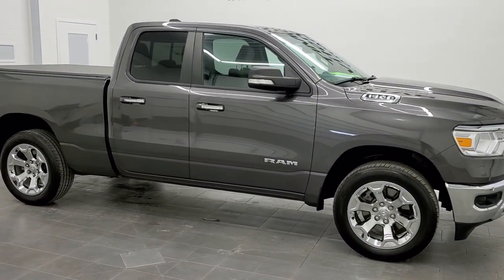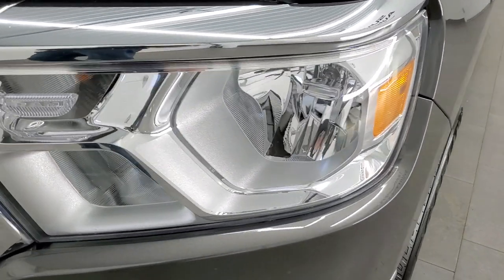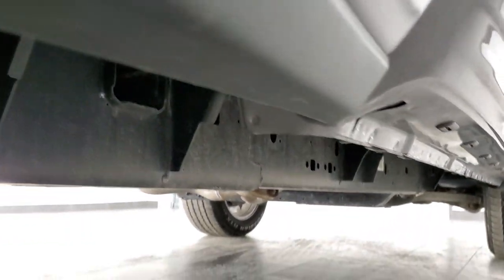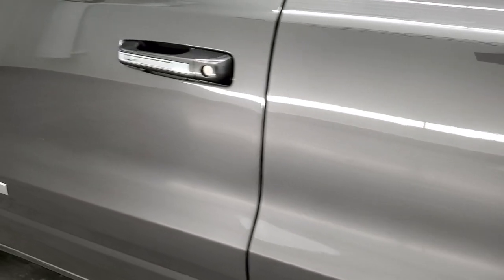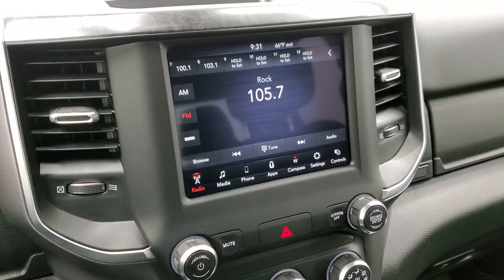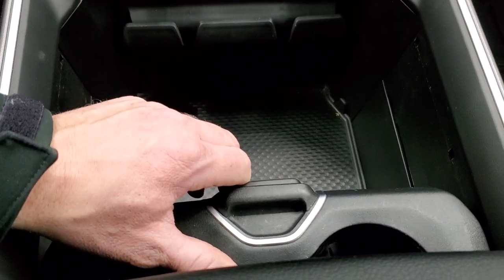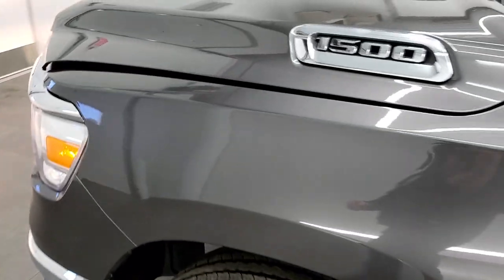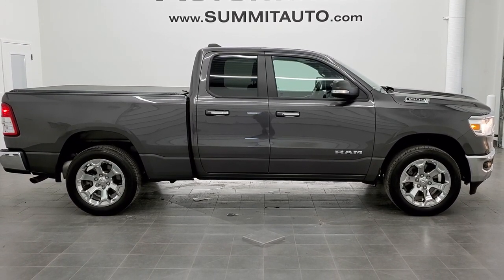2019 RAM 1500 QUAD SHORT BIG HORN V6 GRANITE CRYSTAL WALK AROUND REVIEW 20J24B SOLD! SUMMITAUTO.com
This 2019 RAM 1500 QUAD CAB SHORT BOX BIG HORN V6 FOR SALE IN FOND DU LAC OSHKOSH WISCONSIN 54935 is the vehicle we did walk around review of today.

Thank you for checking out this video of this 2019 RAM 1500 QUAD CAB SHORT BOX BIG HORN V6 FOR SALE IN FOND DU LAC OSHKOSH WISCONSIN 54935

STOCK: 20J24B
PRICE: $31,999
MILES: 20,064
MAKE: RAM
MODEL: 1500
VIN: 1C6RRFBG9KN886942
LOCATION: FOND DU LAC OSHKOSH WISCONSIN, 54937 TRUCKS ON 41

1 OWNER! CLEAN TITLE HISTORY! 3.6 Liter Pentastar DOHC V6 Engine with E85 FFV Capabilities, 305 Horsepower, Full Four Door Quad Cab Crew Cab, Short Box 6 Foot 4 Inch 6' 4" Shortbox, Big Horn Package, Level 1, 8 Speed Automatic Transmission, 4x4 Push Button Four Wheel Drive 4WD, Reverse Backup Camera Rearview Camera, Start / Stop Technology Start/Stop, Power Driver's Seat, Non Smoker, Dark Charcoal Cloth Seats, Bucket Seats, Access Soft Rollup Tonneau Cover, Towing Package with Receiver Trailer Hitch and Trailer Wiring Tow Package, Heated Power Fold-in Power Mirrors with Built-in Directional Signals with Drivers Side Blind Spot Mirror, Electronic Stability Control Traction Control ESC, Nexen Roadian HTX 275/55 R20 Tires, 20 Inch Rims Premium Wheels, Factory Alloy Premium Rims with Chrome Covers, Four Wheel Disc Brakes, Bedmat, Bedrail Covers, Fog Lights, Easy Fuel Capless Fuel Fill, Locking Tailgate, Chrome Trimmed Grill, AM / FM Radio Tuner, Sirius/XM Satellite Radio Capabilities Sirius / XM, Uconnect (R) 8.4 AM/FM System 8.4 Inch Touchscreen with AM/FM, U Connect Hands Free Bluetooth Hands-Free Phone System Blue Tooth, Android Auto Compatible, Apple Car Play Compatible, Auxiliary MP3 Jack Portable Audio Connection, USB C Jack, USB Jack Portable Audio Connection, Keyless Entry with Factory Remote Start, Push Button Start, Power Sliding Rear Window Rear Window Defroster, Adjustable Height Seatbelts, Driver and Passenger Front Air Bags, L.A.T.C.H. Child Safety System, Side Curtain Air Bags SRS Safety Restraint System, Multi-Function Steering Wheel Controls, Homelink System with Three Programmable Buttons for Garage Doors, Lighting Systems & Security Systems, Compass, Outside Temperature Display and Mileage Display, Power Adjustable Pedals, Weathertech Floormats, Woodgrain Dash And Door Trim, Air Conditioning AC, Cruise Control, Power Locks, Power Windows, Automatic Headlights Autolamp, Tilt/Telescope Steering Wheel, 3 Year / 36,000 Mile Remaining Factory Bumper to Bumper Warranty, Whichever comes first, 5 Year / 60,000 Mile Remaining Powertrain Factory Warranty, Whichever comes first, Granite Crystal Metallic Clearcoat, ONE OWNER! CLEAN AUTOCHECK! Very very clean inside and out! This is one of the sharpest 2019 Ram 1500 quadcab shortbox 1/2 ton trucks on our lot! Make your move before this super clean 4wd is gone!

STOCK: 20J24B
PRICE: $31,999
MILES: 20,064
MAKE: RAM
MODEL: 1500
VIN: 1C6RRFBG9KN886942